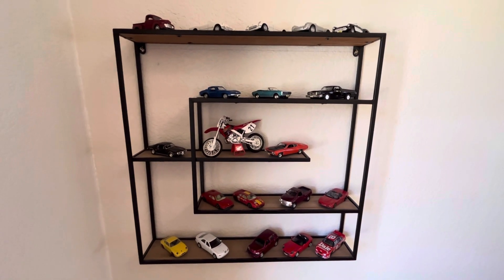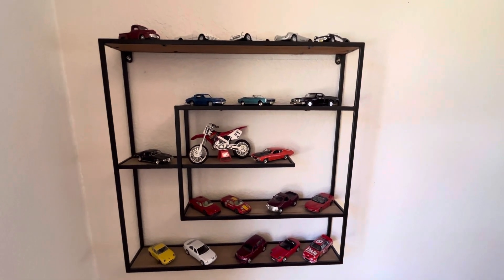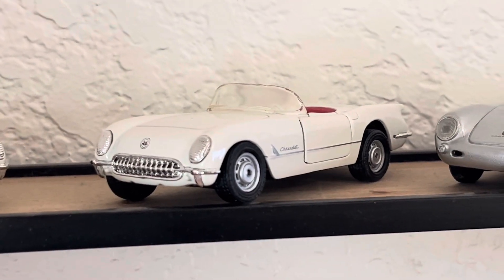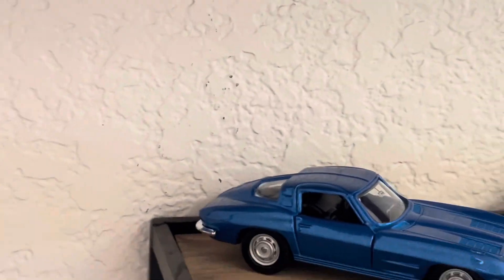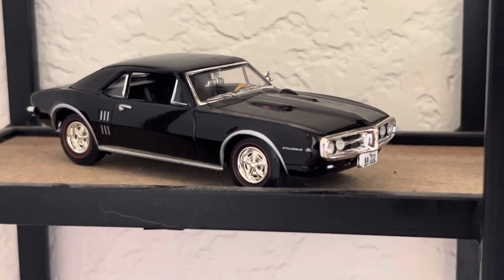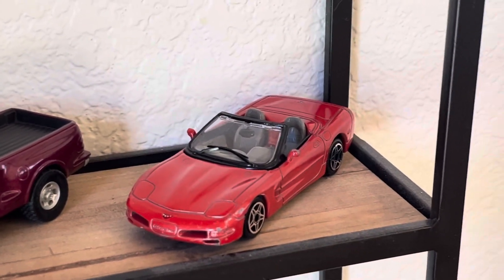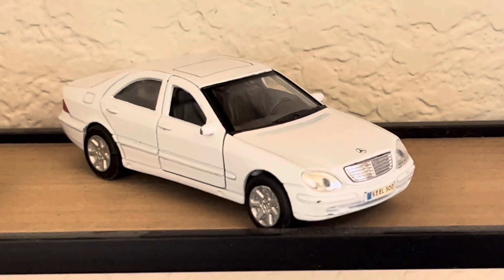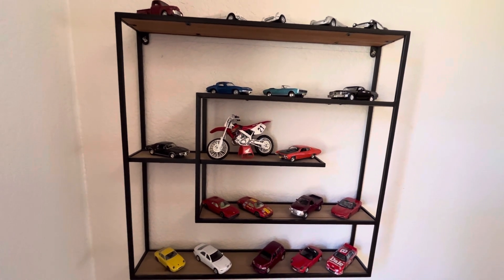New House / Garage Treasures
Just moved into a new house and found these cool cars in a box in the garage.  How neat is that?